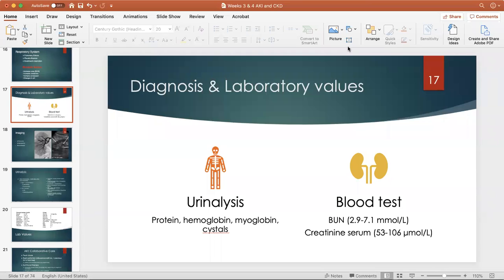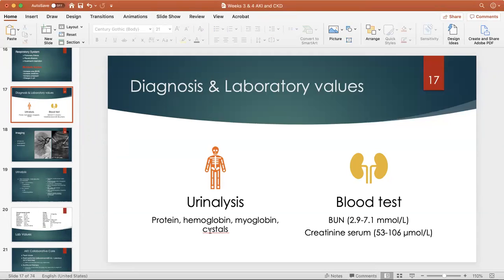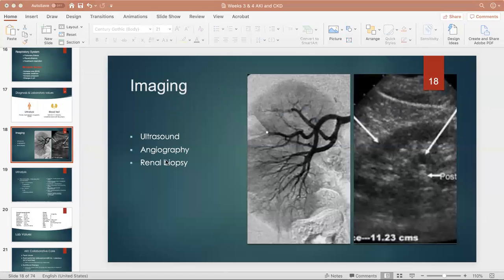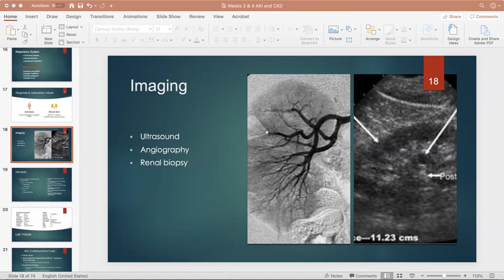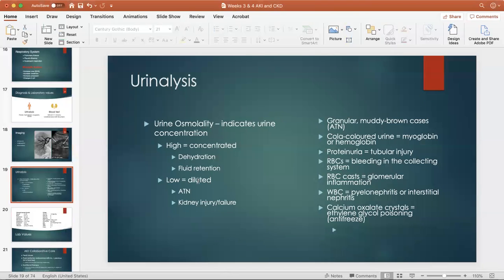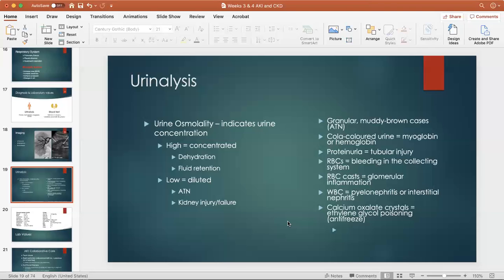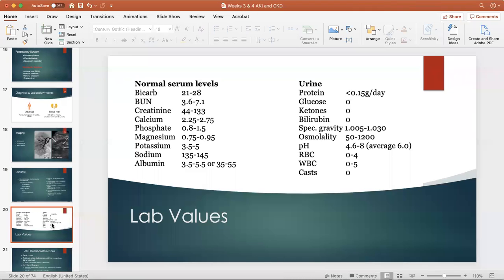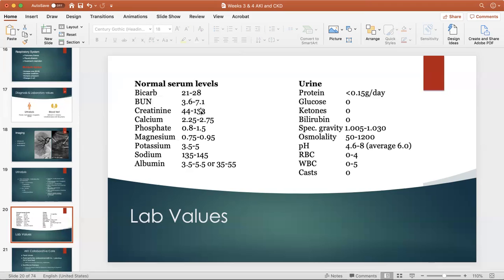Renal 6 AKI Dx & Lab Values